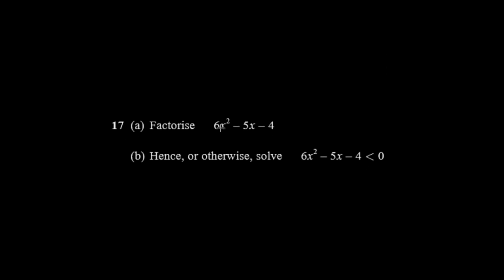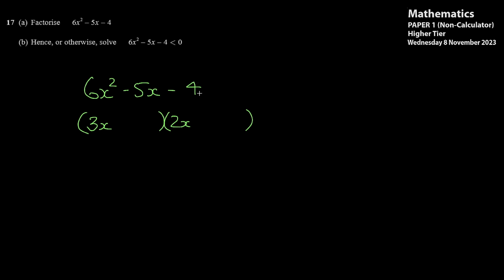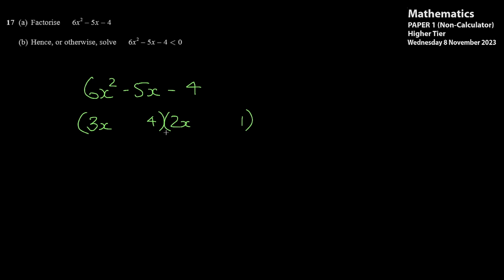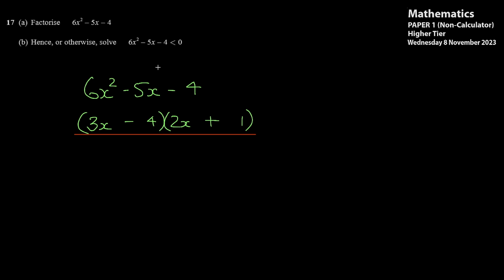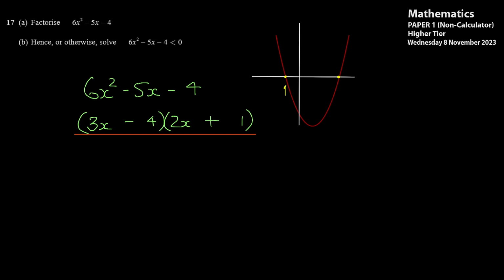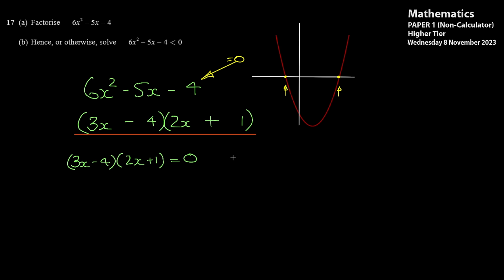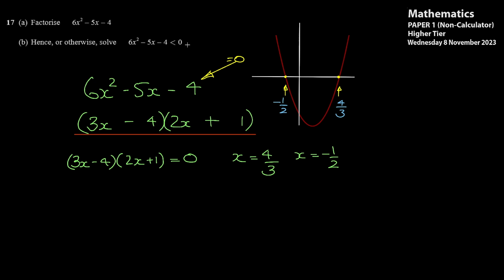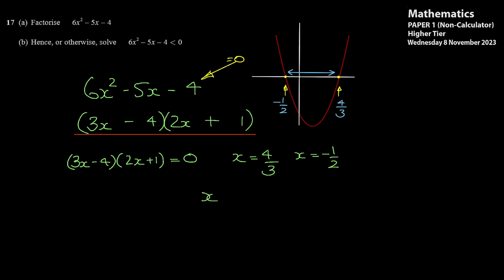P1 Q17 Factorising Quadratics Edexcel GCSE Nov 2023